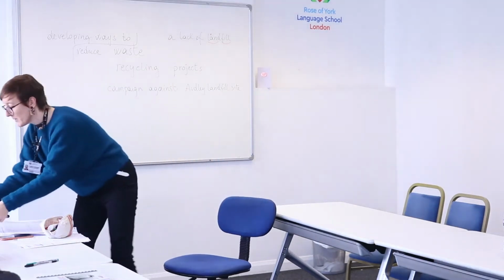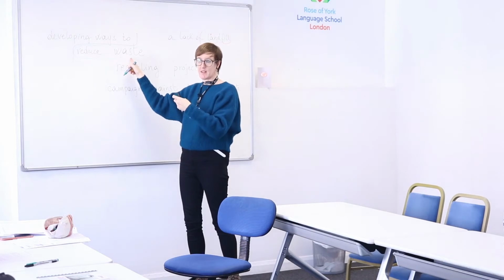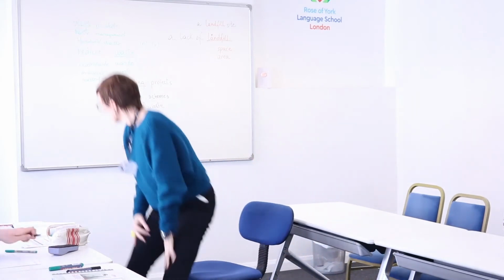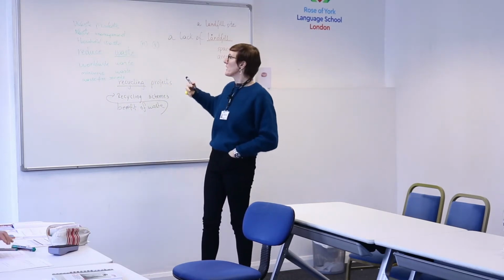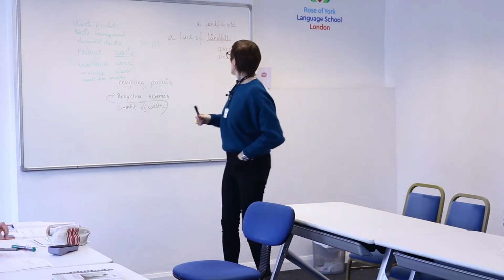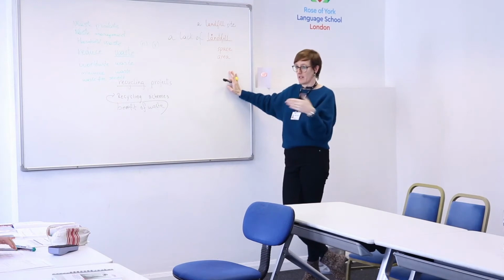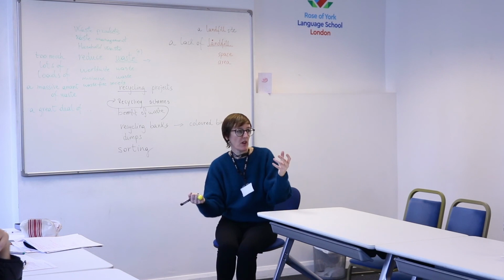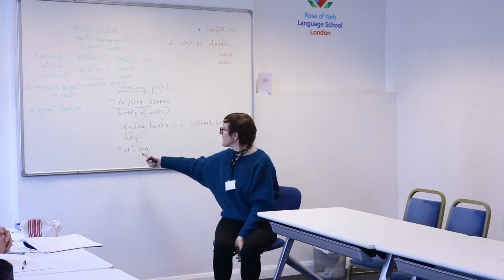Trinity ISE II Writing Class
Trinity ISE II writing - In this lesson we will be looking at the last two tasks of the Reading & Writing part of the Trinity ISE II. Task three (reading into writing) require the students to use the information in the reading texts to produce a piece of writing about the topic in the texts.
In task four (extended writing) students are asked to write about a given topic - not necessarily connected to the topic in the reading texts.